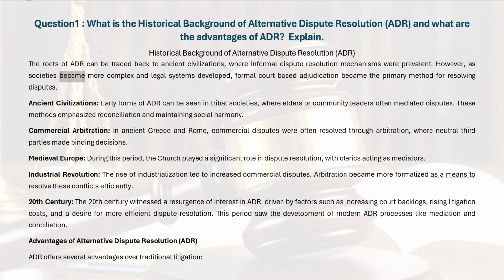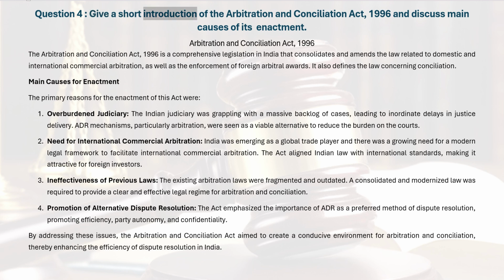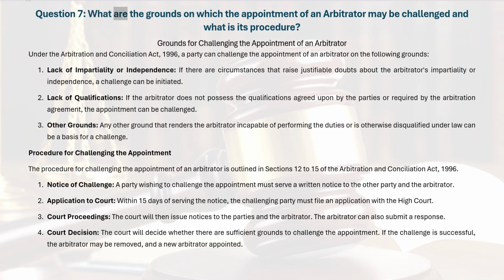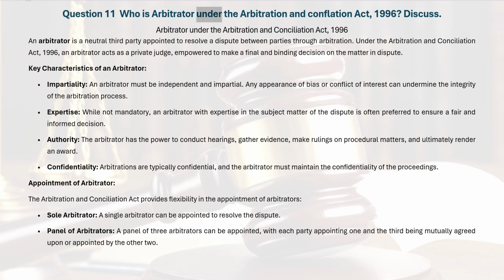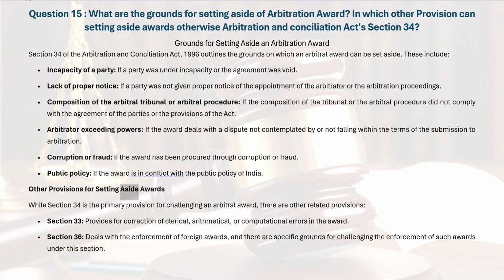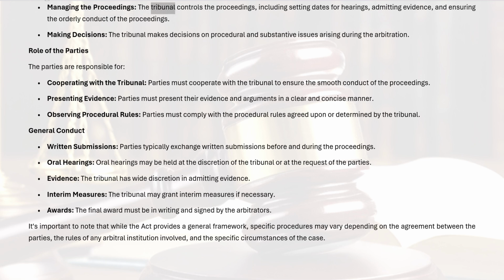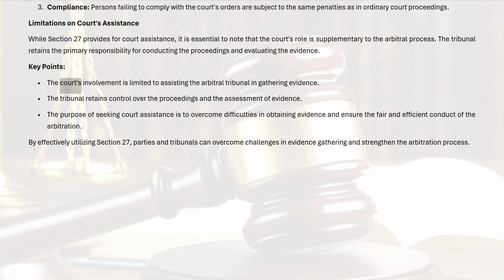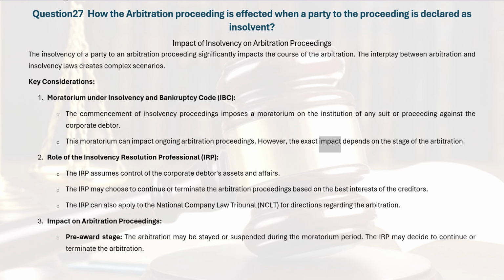PART-III ALTERNATE DISPUTE RESOLUTION(CLINICAL) CSJMU LLB 3YEARS 4TH SEMESTER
0:00   Question 1 What is the Historical Background of Alternative Dispute Resolution (ADR) and what are the advantages of ADR?  Explain.
3:36   Question 2 What is the important Alternative Means of Dispute Redressal? What is the position of India regarding the Alternative Means of Dispute Resolution?
6:32   Question 3 "Justice delayed is Justice denied." Critically examine this statement.
9:22   Question 4 Give a short introduction of the Arbitration and Conciliation Act, 1996 and discuss main causes of its  enactment.
11:07  Question 5 Explain the salient features of Arbitration and Conciliation Act, 1996. What are the advantages of Arbitration?
13:40  Question 6 What do you understand by Arbitration? What are the kinds of Arbitration? Discuss the provisions of appointment of  Arbitrators.
15:52  Question 7 What are the grounds on which the appointment of an Arbitrator may be challenged and what is its procedure?
17:57  Question 8 What is the basis of Termination or Revocation of Arbitration under Arbitration and Conciliation Act, 1996?
19:45  Question 9 What do you understand by Arbitration Agreement? What are the essential elements of Arbitration Agreement?
21:23 Question 10 Explain the Provisions of composition of Arbitration Tribunal and the Procedure for Impacting Authority of Arbitrator?
23:36 Question 11 Who is Arbitrator under the Arbitration and conflation Act, 1996? Discuss.
25:25 Question 12 What are the Power and Duties of Arbitration Tribunals?
27:19 Question 13 What do you mean by misconduct of Arbitral Tribunal?
28:42 Question 14 What do you understand by Arbitration Award? What are the essential of a valid Award?
30:18 Question 15 What are the grounds for setting aside of Arbitration Award? In which other Provision can setting aside awards otherwise Arbitration and conciliation Act's Section 34?
32:07 Question 16 What Provision about to application for setting aside of Award and its limitation under the Arbitration and Conciliation Act, 1996? Explain.
33:52 Question 17 How should treatment of Arbitrators for Parties conduct of Arbitral proceedings? Explain.
35:52 Question 18 Under what circumstances Judicial interference is required under arbitration proceedings? May the Court set aside the award on its own motion? Explain.
37:48 Question 19 Explain rules about the Procedure conduct of Arbitral Proceedings?
42:21 Question 20  How to commencement of Arbitral Proceedings under the  Arbitration and Conciliation Act, 1996? Explain.
44:08 Question 21  Who can make statements of claim and defence in conduct of Arbitral Proceedings. Explain.
45:18 Question 22 When Arbitral Tribunal or a Party with the Permission of the Arbitral Tribunal Court's assistance in taking evidence in conduct of Arbitral Proceedings? Explain.
47:39 Question 23 What are the provisions of Appeal in Arbitration and conciliation Act, 1996?
49:43 Question 24  What provision in reference to Revision under the Arbitration and Conciliation Act, 1996? Explain.
51:07 Question 25 What are the provisions for appointment of Receiver in Arbitration and Conciliation Act, 1996?
53:04 Question 26  Who can make reference to Arbitration and how?
54:29 Question27  How the Arbitration proceeding is effected when a party to the proceeding is declared as insolvent?